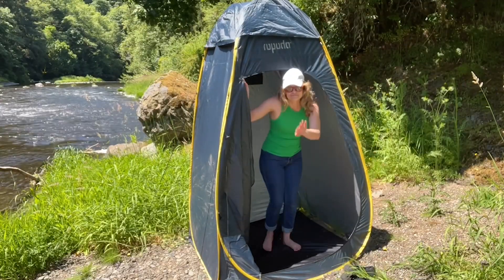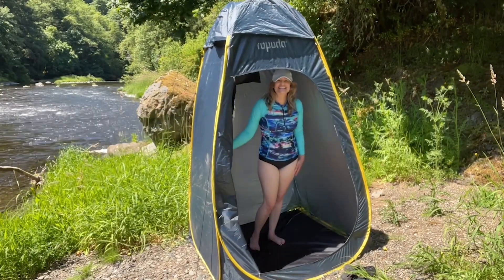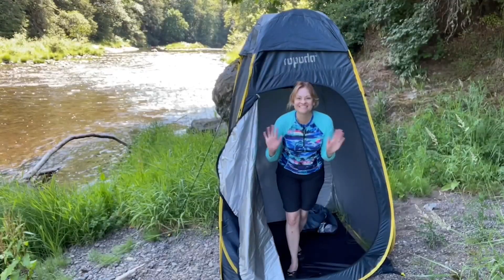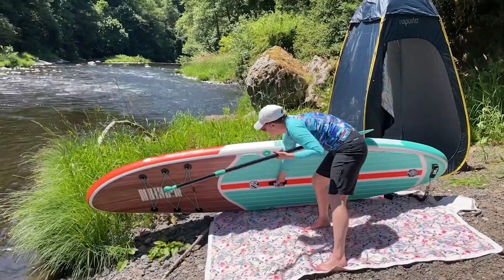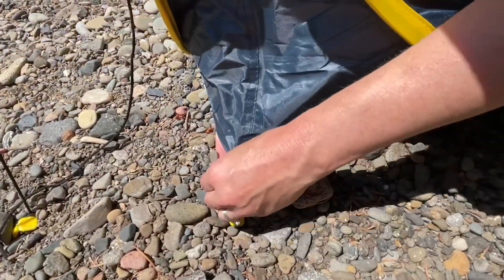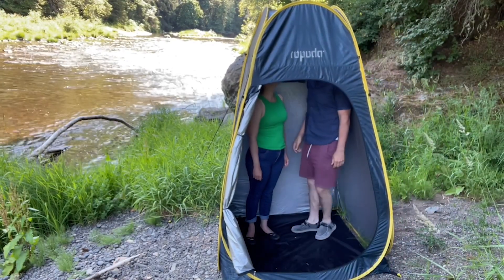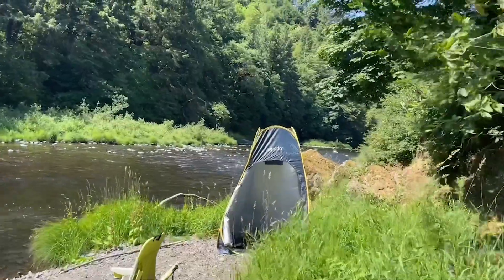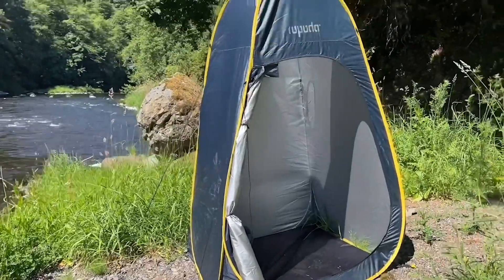ROPODA Pop Up Tent | Our Point Of View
Check Our New Website For Amazing Deals!

(Commissionable Links)
About this item
Polyester
【MULTI-USE】：ROPODA shower tent offers a private space for using the toilet and enjoying a quick shower when you go camping outside. It also provides a changing room for models to change clothes when you shoot outdoors, for your kid's dancing competition, or for clothes vending stands.
【HIGH QUALITY】：ROPODA Changing Room Privacy Tent can folds down in seconds, no assembly required. Ultra-lightweight construction allows for easy transportation including a carrying bag. Pop up Privacy Tent made from high-quality polyester taffeta 170T water-resistant coating. Includes a flexible steel frame for premium durability.
【MULTI-FUNCTION】： Removable roof can withstand the sun and rain. Mosquito nets with shower holes at the top ensure air circulation while maintaining privacy.
【ACCESSORIES】：With 1 side bag to store your phone, tablet, or other items, and 1 removable bottom mat, 1 hook for hanging emergency lights ，1 clothesline for hanging wet clothes or towels and 8 plastic studs Improved stability.
【DIMENSIONS】：Measuring 82.6” high and 47.2” x 47.2” in length and width when open, the Instant Portable Outdoor Shower Tent affords free standing and comfortable movement within. And it can be folded into a compact size of 25.5" L x 25.2"W x 0.98" H.